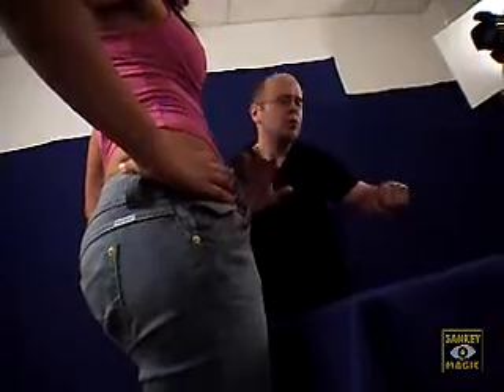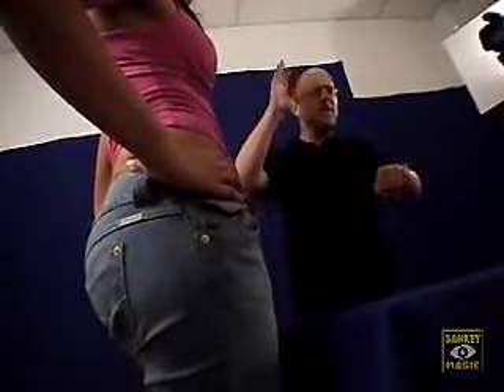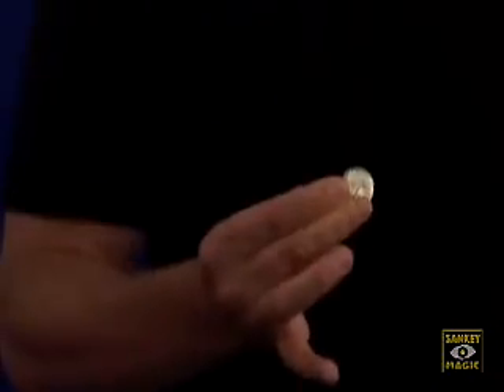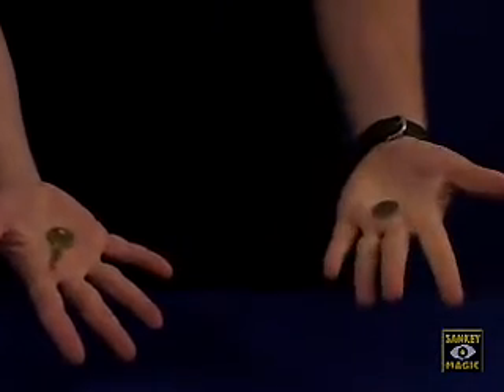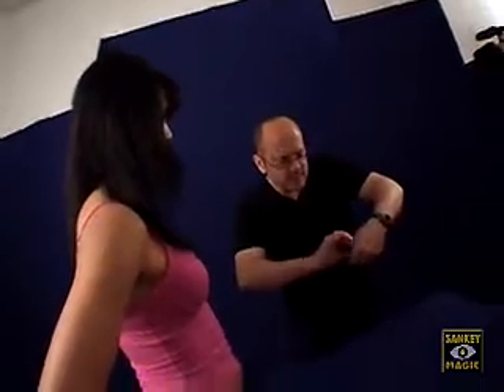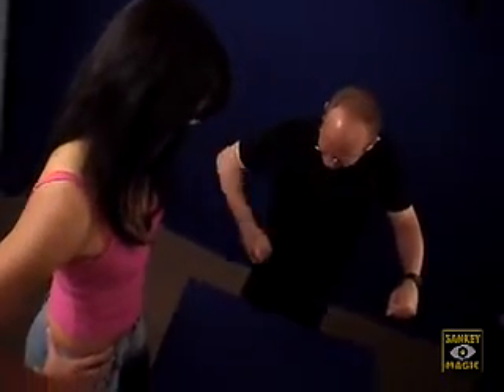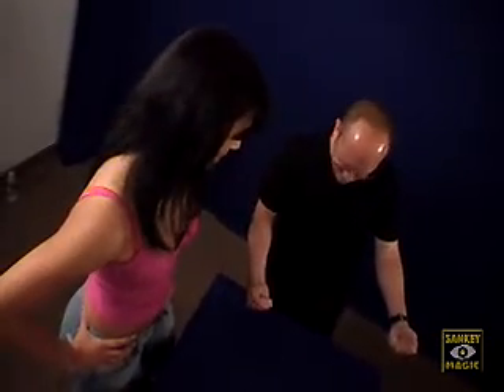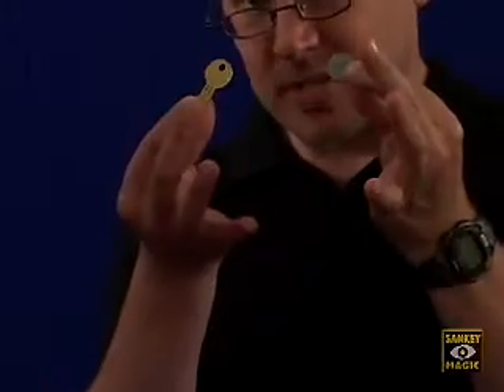Haz clic para añadir un título...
Haz clic para añadir una descripción...